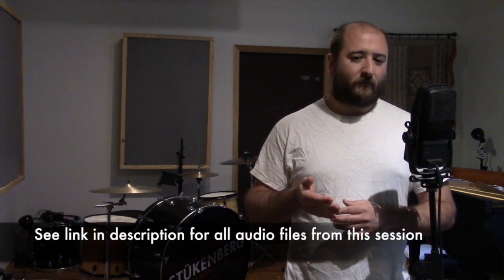The Evolution of Ribbon Microphones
We'll listen to 3 very different ribbon microphones ranging from one of the very first ribbon microphones ever made, to a modern design with active electronics intended for close mic'ing. With a spread ranging over almost a century, it's a rare glimpse at one of the oldest sound capturing technologies and a testament to how ground breaking ribbon mic technology was when it hit the market all the way back in 1932!